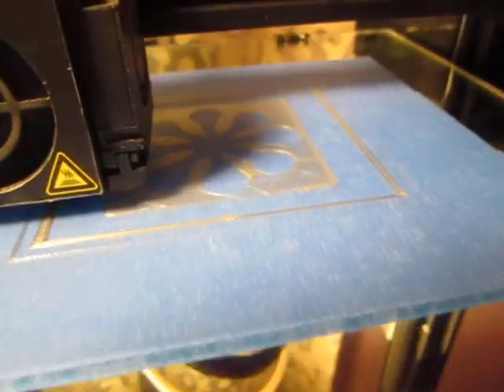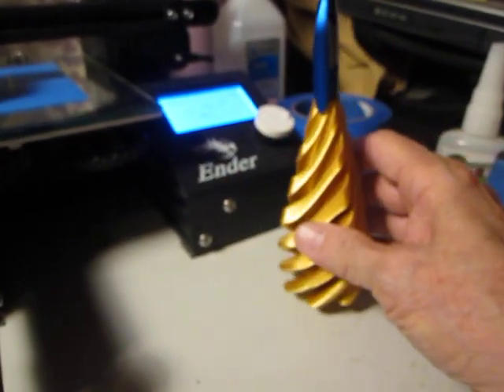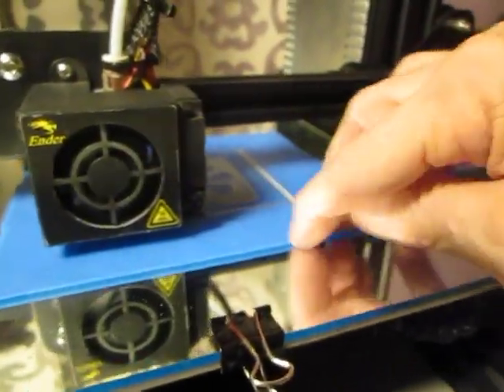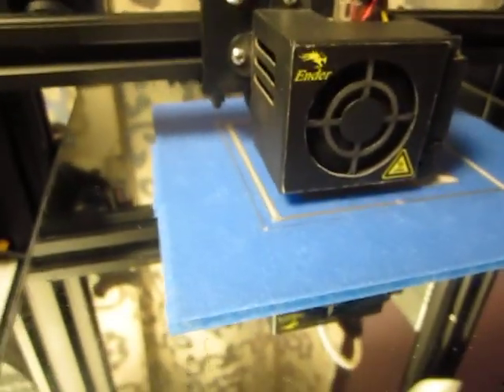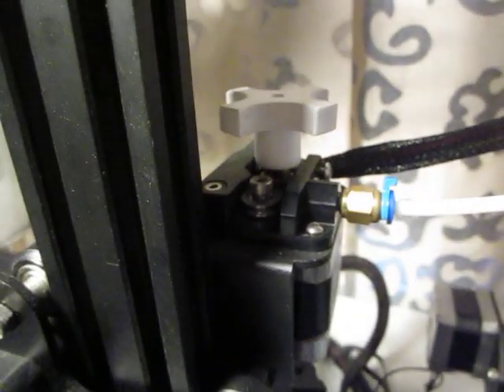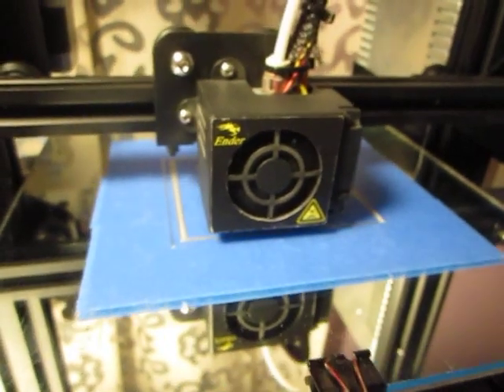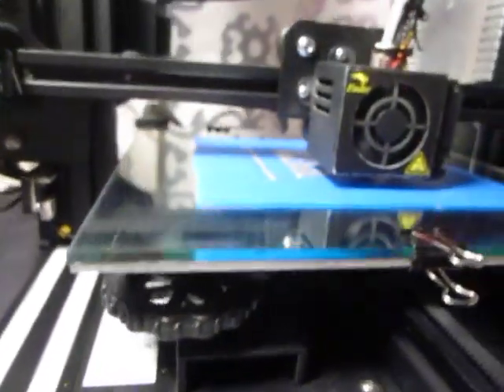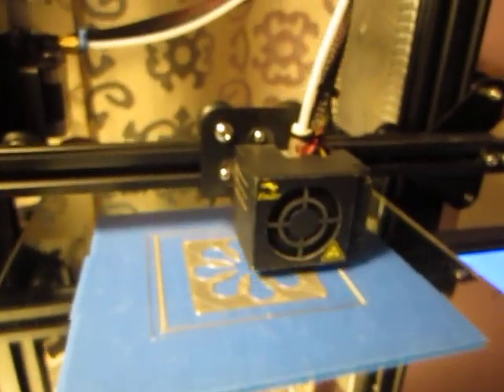Classic ENDER 3 - 2 part print - Second part. Silk Silver PLA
Still no printer modifications needed, or REQUIRED!
No need to over complicate the simple printing progress.
Let the printer do the work without muddling things up!
No need to be that USER that likes to reinvent the "working wheel" without success.
No bitch'n or complaining, just printing for the fun of it. 👌👍🙂
Over complicating the printing process is NOT a requirement, but instead turns into a hardship.
103